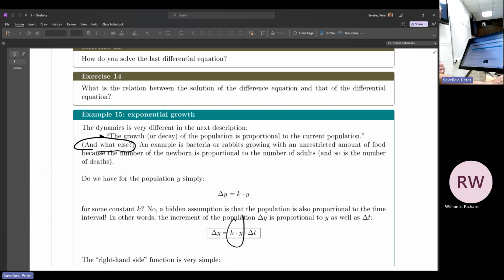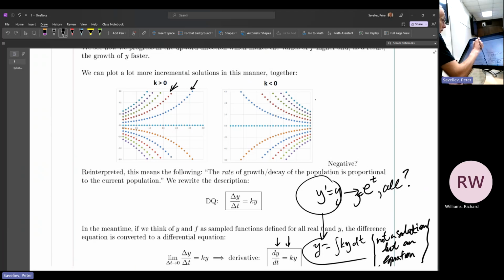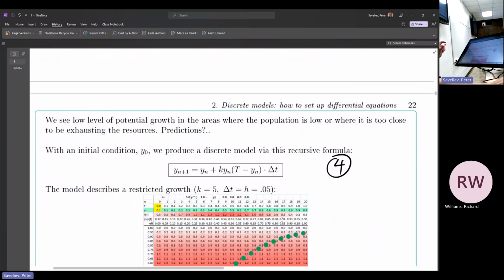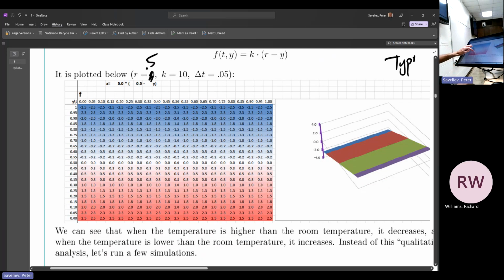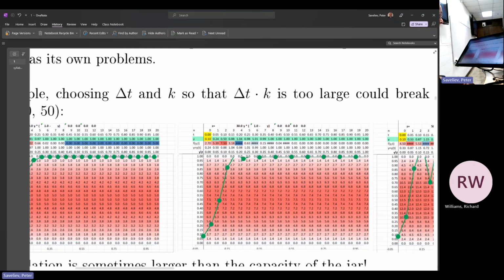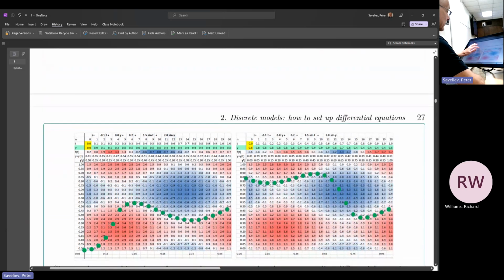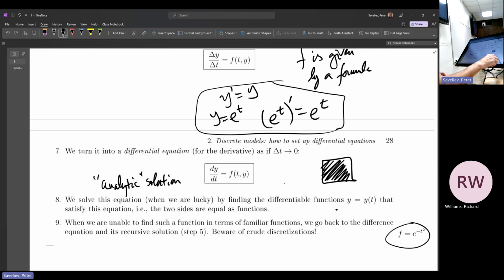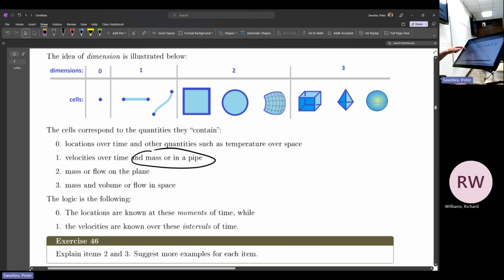Elementary Differential Equations 08/29